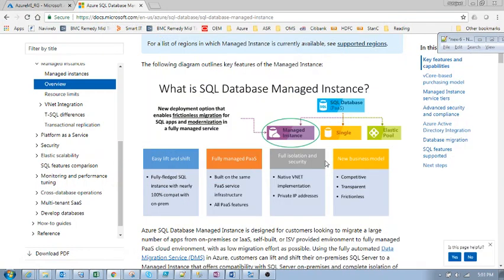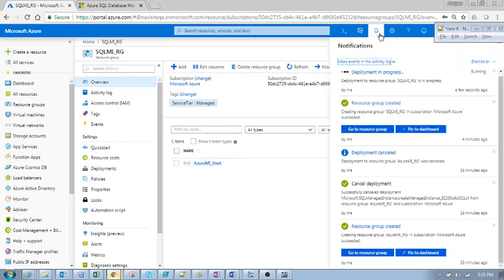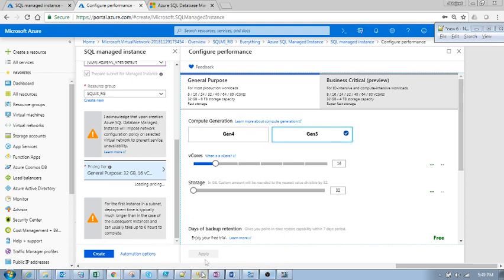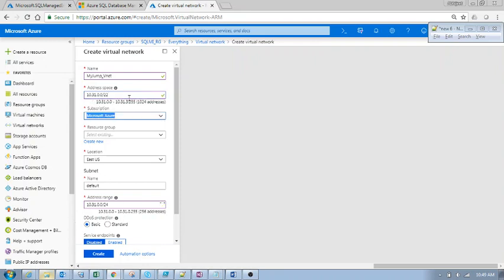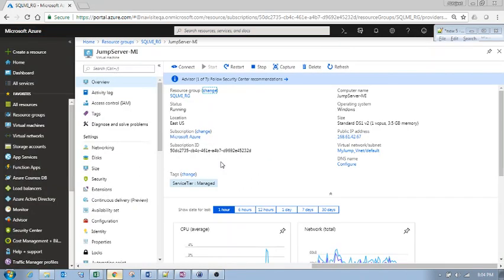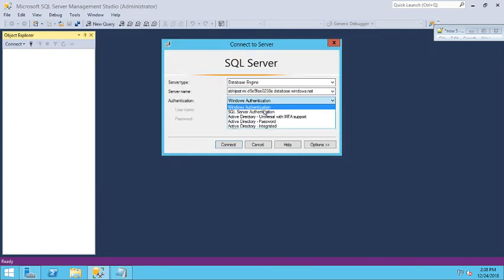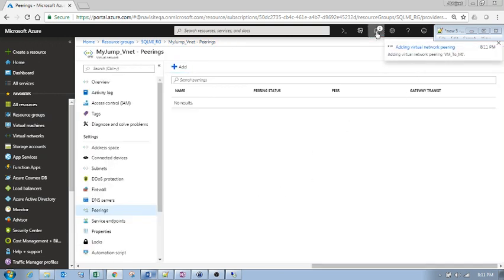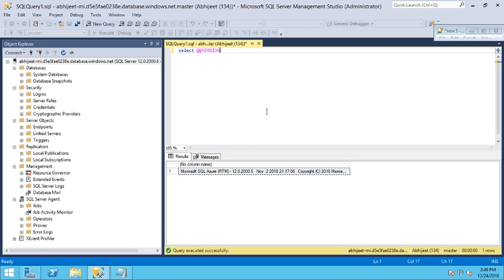Azure SQL Managed Instance - Creating and Connecting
You can also follow below link for a step by step tutorial.

This video will cover how you can create a complete lab containing your managed instance, a jump server for connection and all the required resources and configurations.

Below is the link to the starting page of SQL managed instance.